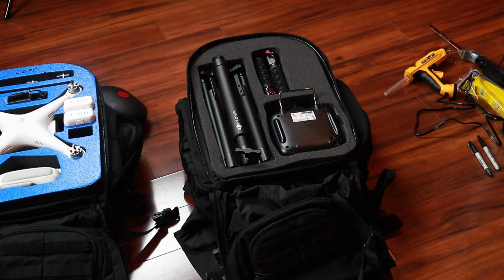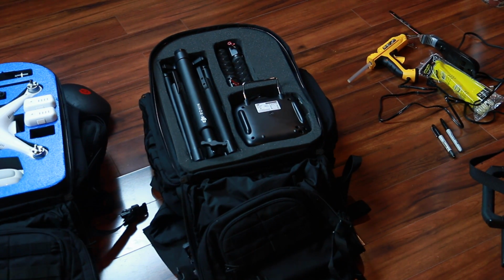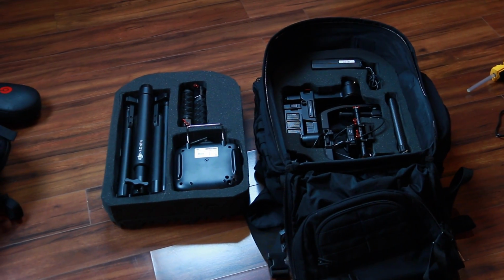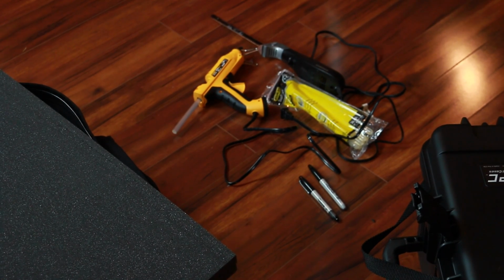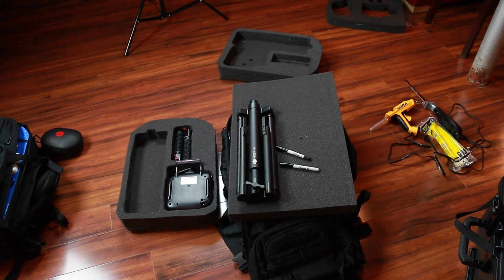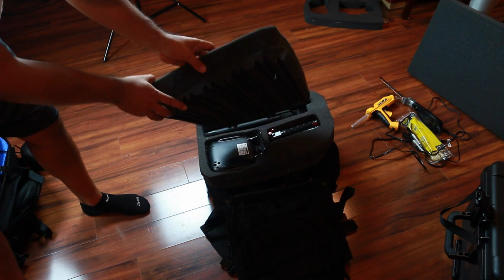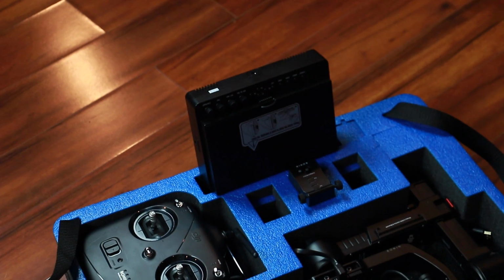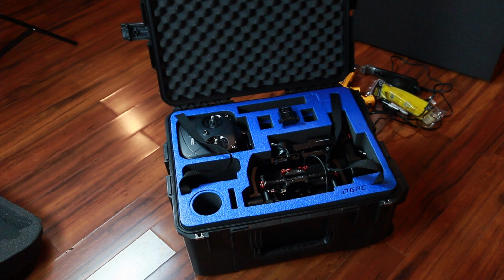Ronin M Back Pack Bag 5.11 72 Rush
Made inserts for my 5.11 72 Hour Bag in order to carry my Ronin M Gimbal.